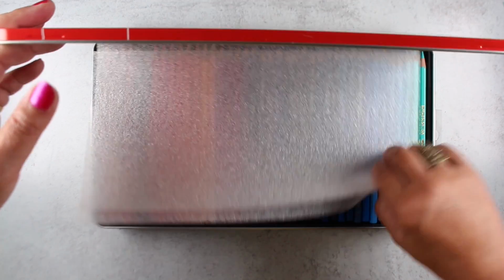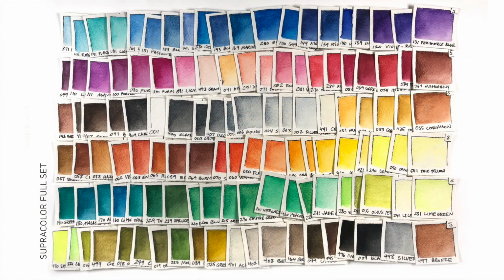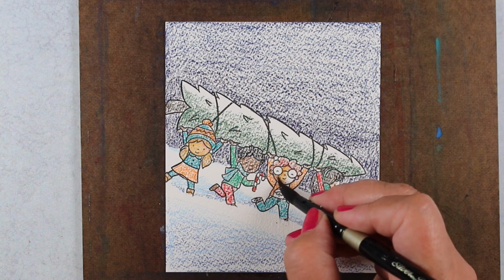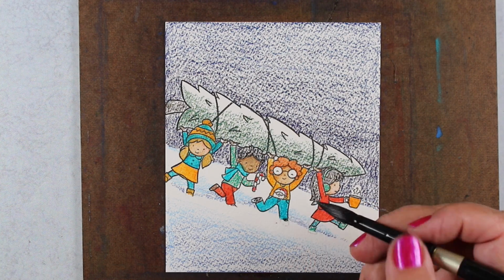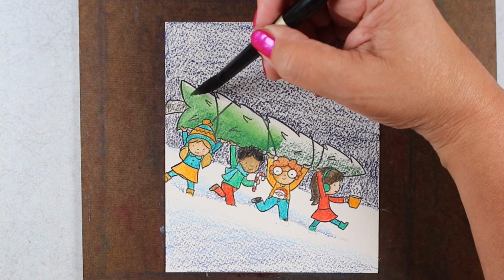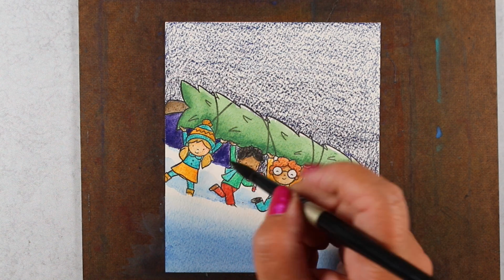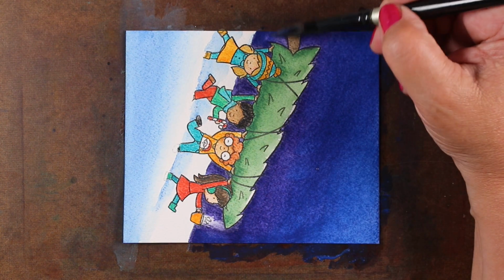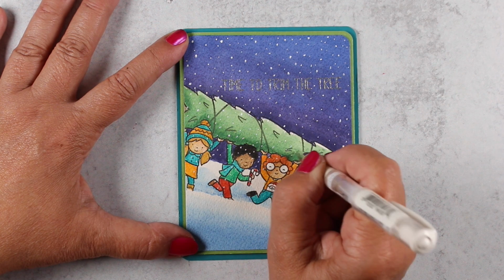Testing Supracolor Watercolor Pencils for crafts and fine art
When I mentioned a new upcoming class, I realized I better get busy testing Supracolor watercolor pencils - and test it for both crafts and fine arts. To find out if it's better/worse than others, since apparently a number of folks have bought them! Blog post with more info and pinnable images